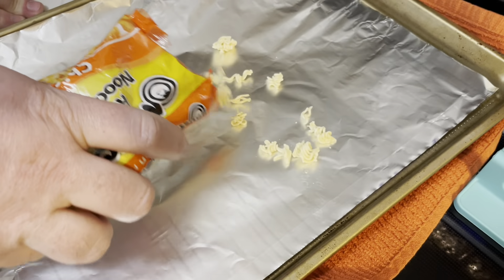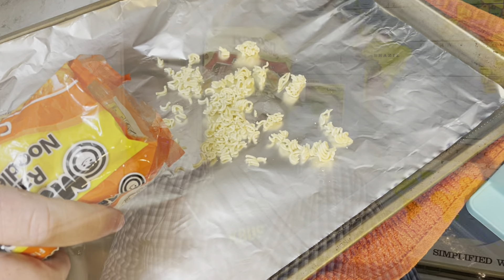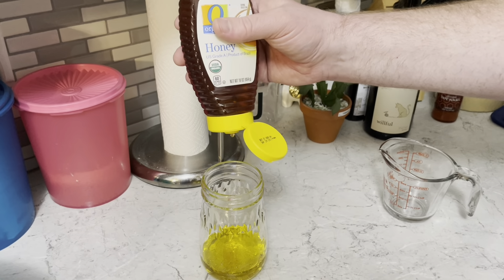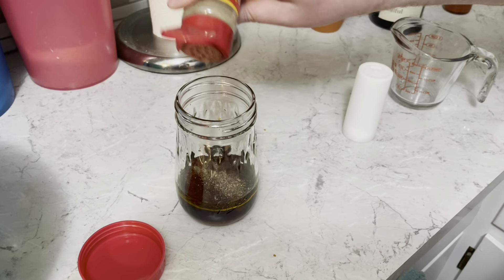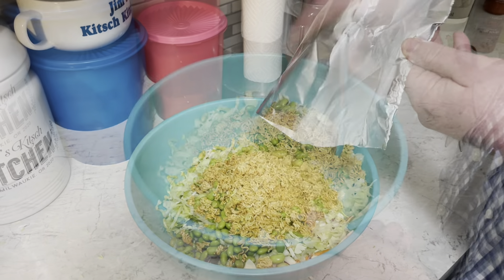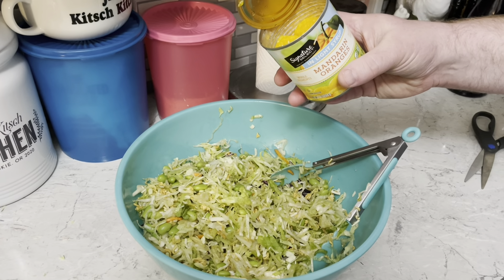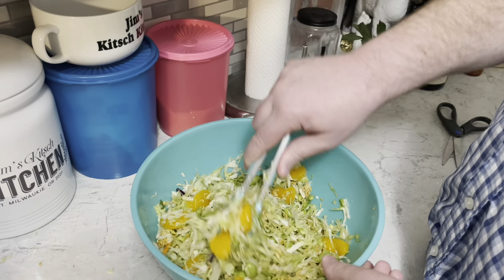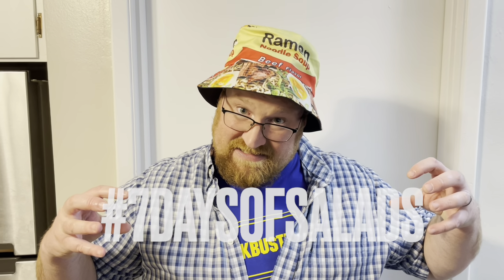How to make Ramen Salad?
Ramen Salad

This series is dedicated to dishes that you can make make with Ramen noodles.

And this video is part of a collaboration

You need

* 1 package ramen noodles
* 1 bag coleslaw mix
* 1 1/2 cups shelled frozen edamame thawed
* Can of mandarin orange segments in light syrup
For the Dressing:
* 1/4 cup rice vinegar
* 3 tablespoons olive oil
* 2 tablespoons honey
* 1 tablespoon low-sodium soy sauce
* 1/4 teaspoon salt
* 1/4 teaspoon black pepper

Courtesy of the YouTube Music Library

I will keep making and trying unique and kitsch things.